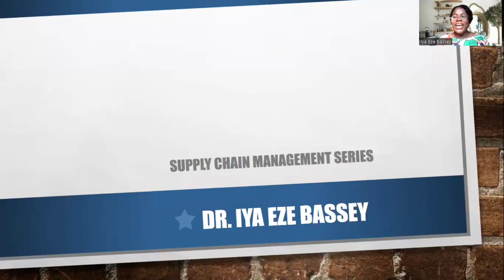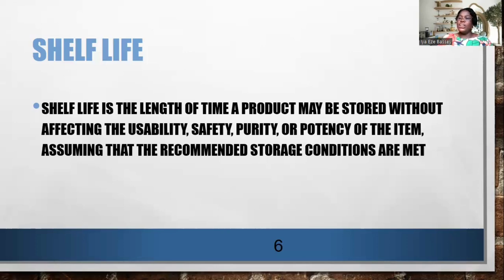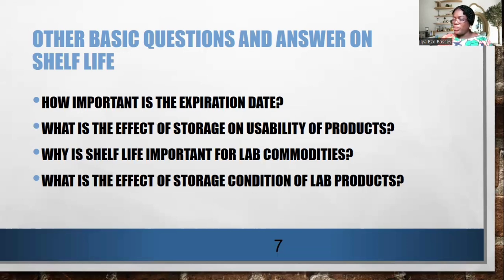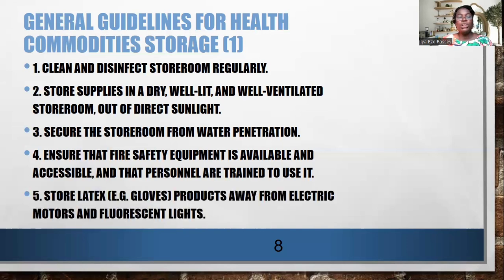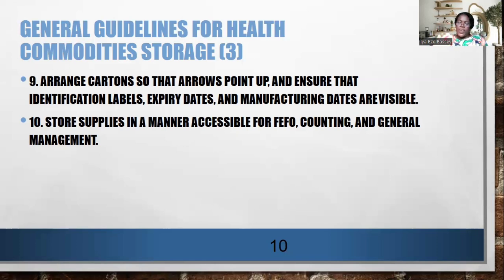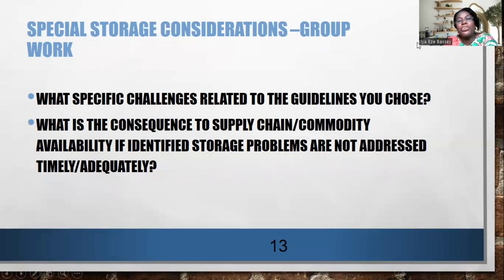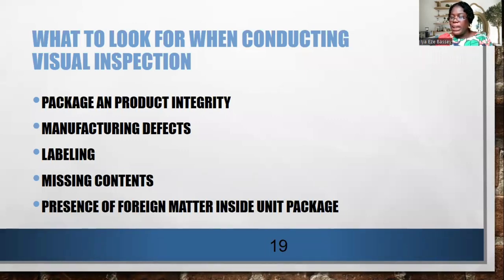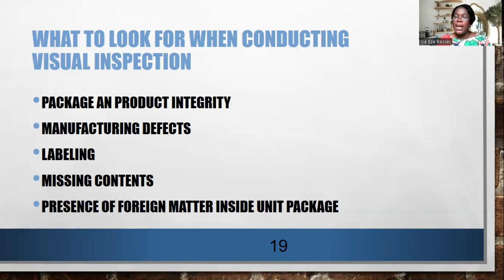STORAGE OF HEALTH COMMODITIES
this video teaches you the guidelines for proper storage of health commodities ; product-related problems commonly found in warehouses or clinics; special storage considerations for program-specific commodities; what is a physical inventory/count, how and when it is done; visual inspection; when and how it is conducted . Module 7 - 10 can be found @